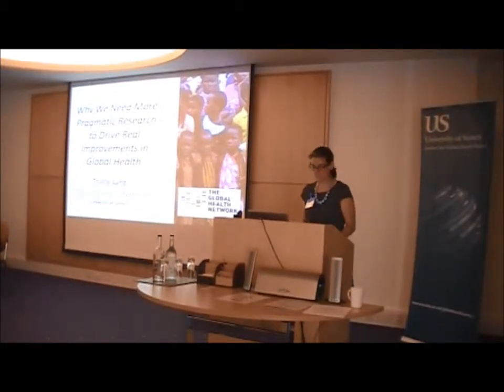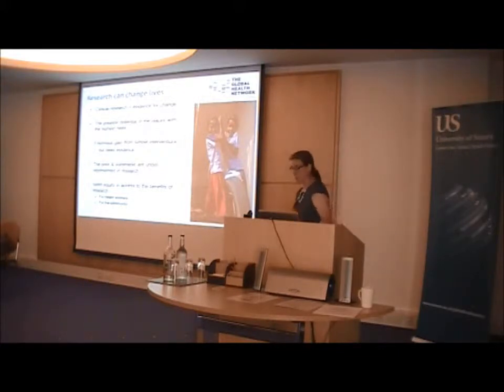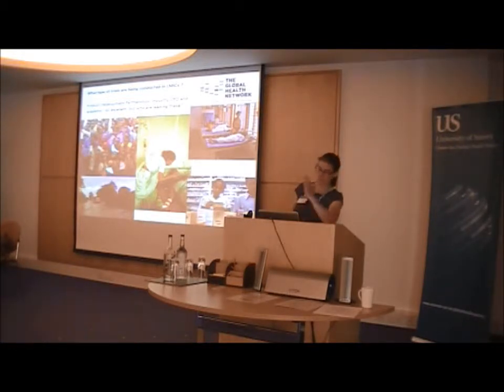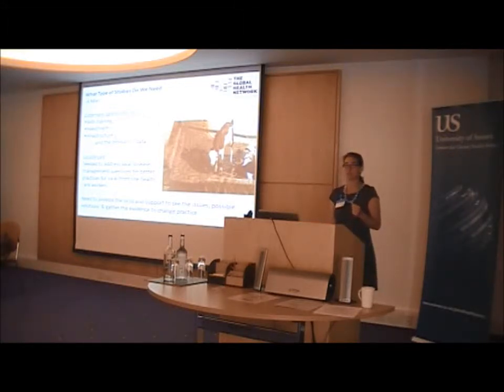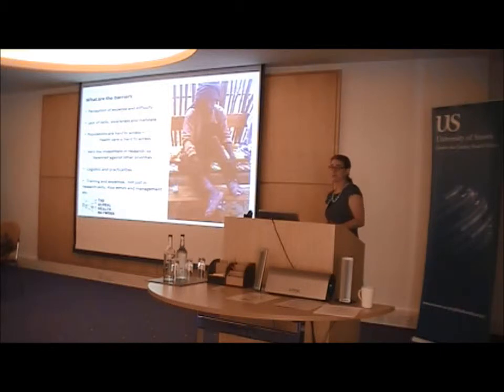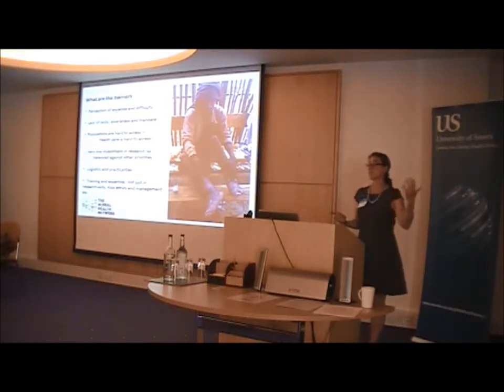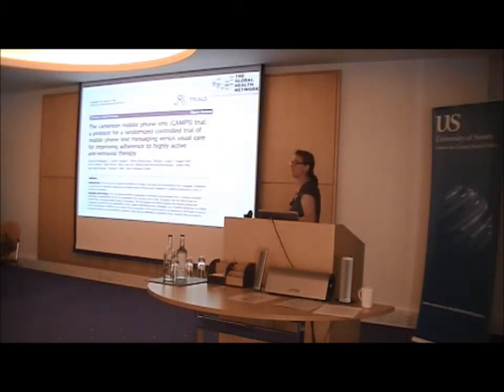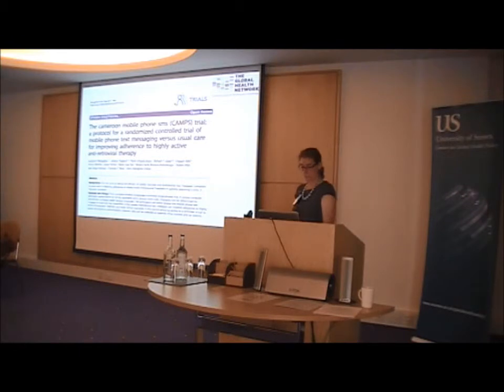Pharmaceuticals and Global Health - Trudie Lang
'Pharmaceuticals and Global Health: Inequalities and Innovation in the 21st Century'
19 July 2013
University of Sussex Conference Centre
Brighton, United Kingdom

Panel 2 - The Ethics of Evidence: Challenges Related to Treatment in Low-Income Countries

Speaker: Dr Trudie Lang, Centre for Tropical Medicine, University of Oxford